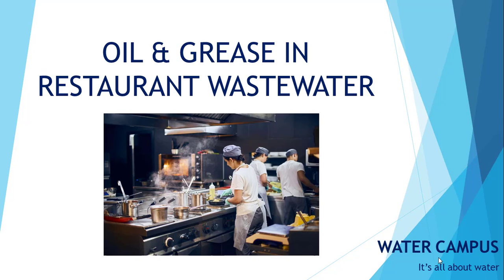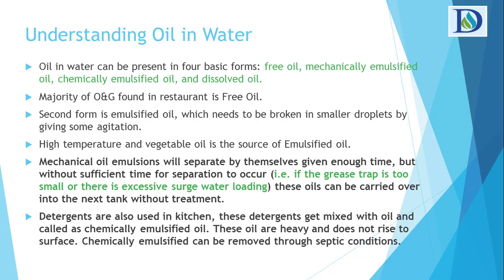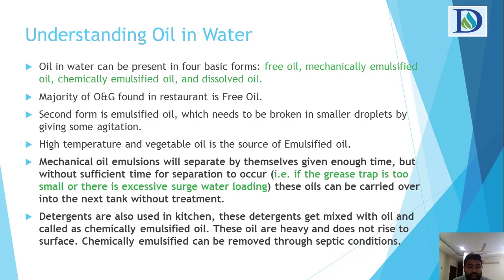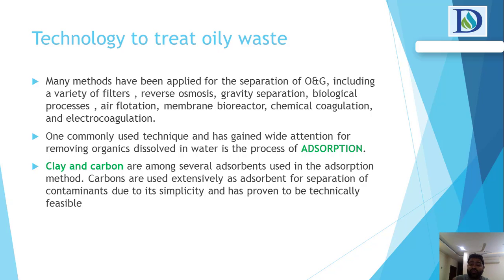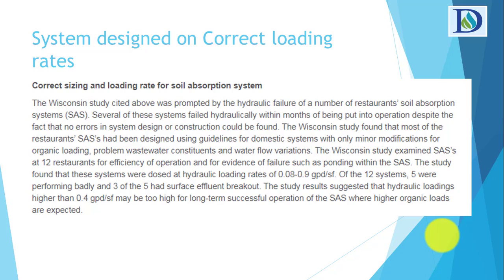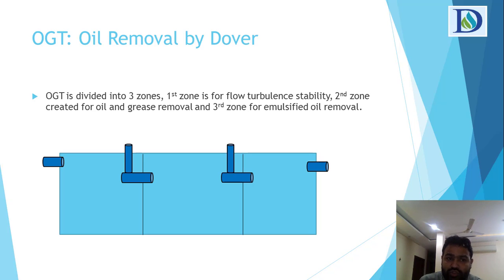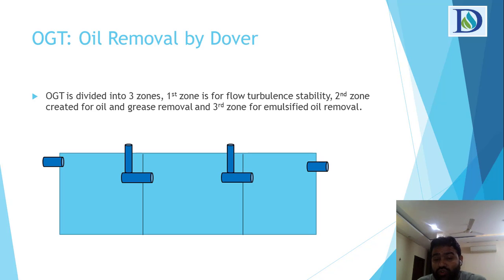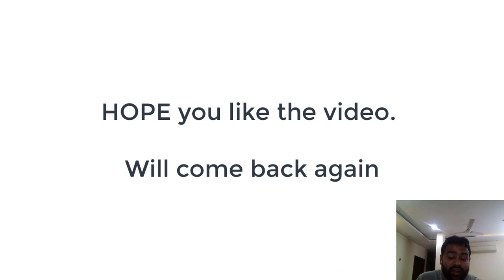Effective way of removing Oil & Grease from wastewater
Oil is a big issue in wastewater. How to tackle oily waste and how to remove from wastewater. Oil and grease require good treatment and regular one for its treatment.

This video oil in water is explained in detail with going to basic like how oil is separated , oil property , oil behaviour with water. There are many methods like OGT, oil skimmer, DAF, etc there to remove oil. But if we take proper oil unit before biological then it can be done.